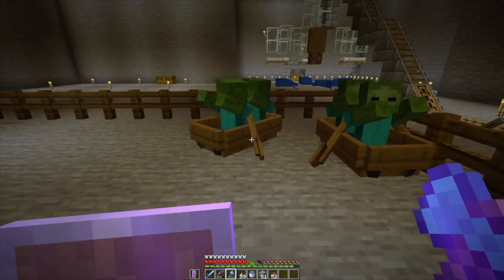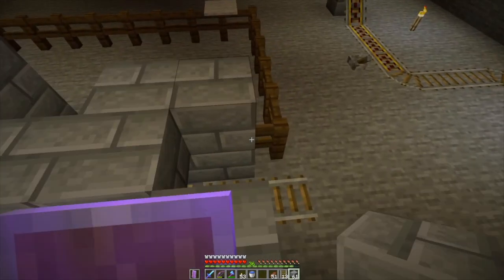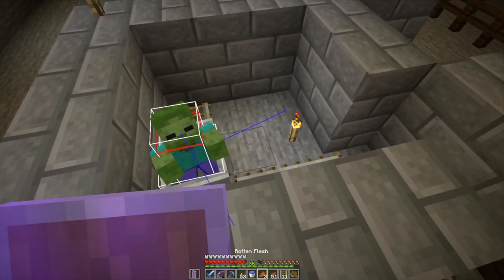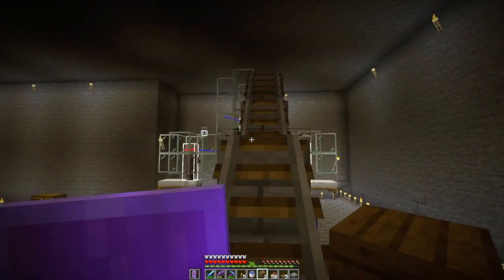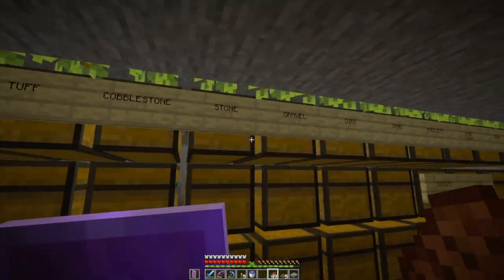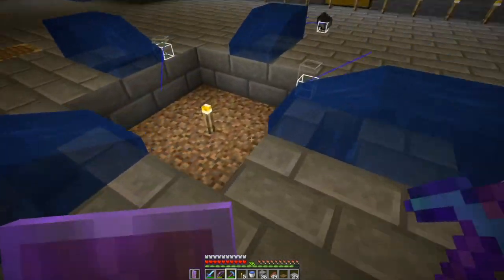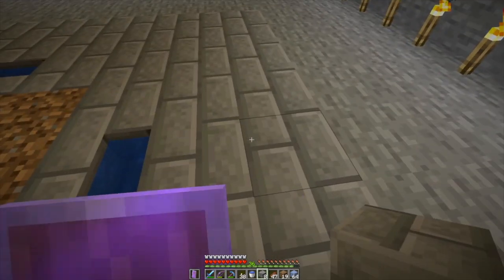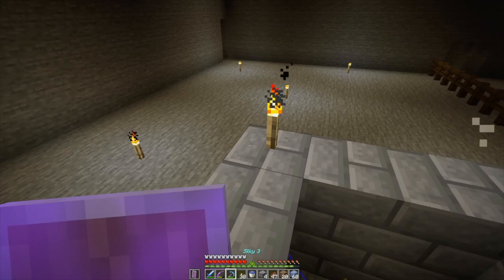Minecraft LAN Party Season 3 Episode 26 Part 2 - You Gotta Spend Iron To Get Iron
The iron farm did not work because of my error, not because there was any issue with the design as it appears in docm77's video